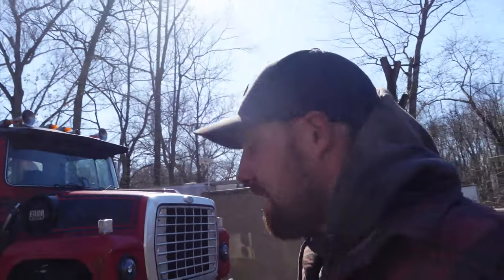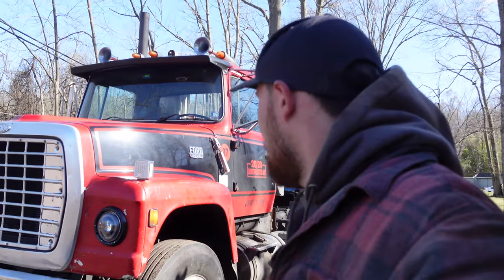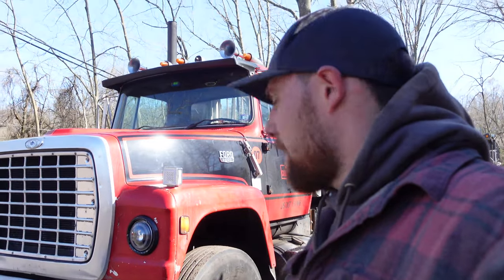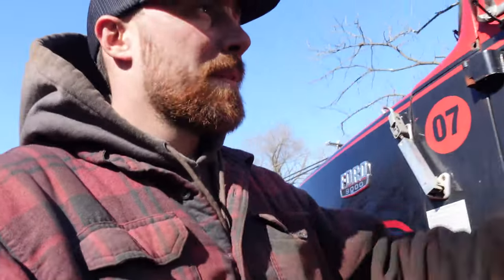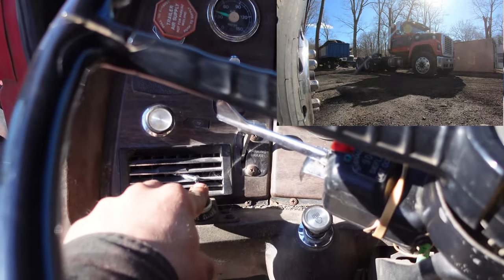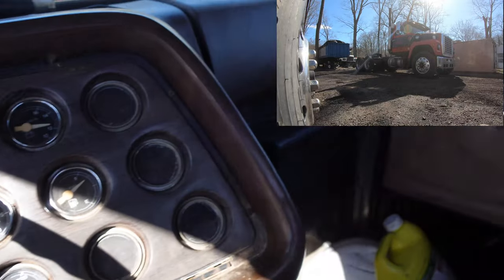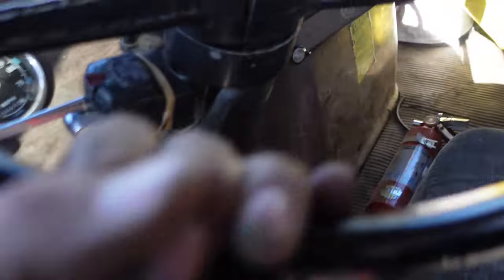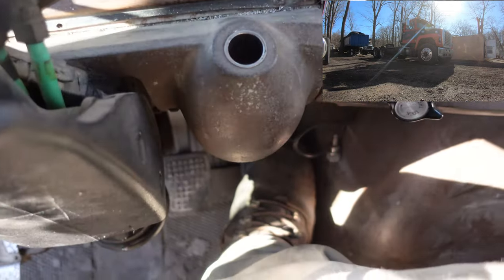Meet The Fleet EP 2. 1986 Ford LT9000 Tractor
In this video you get to check out our 1986 Ford LT9000!  there will plenty to come on the channel of this truck and the makeover we  continue to give it so be sure to stay tuned! we have really done alot to this truck since we got it and it changed the entire style and look of the truck.